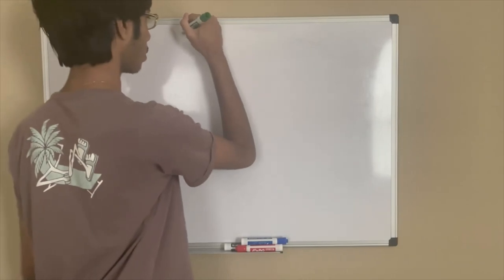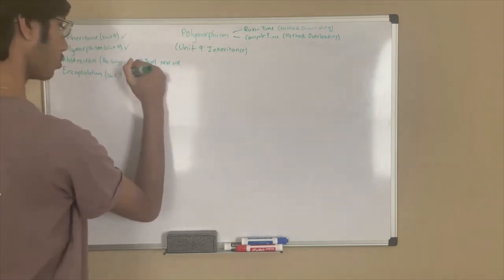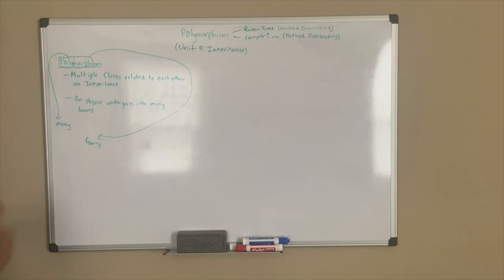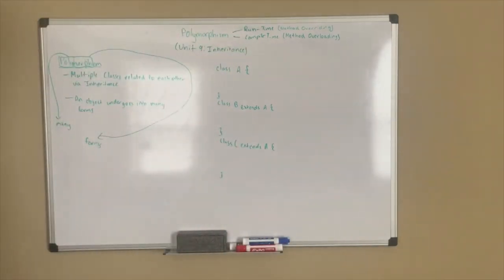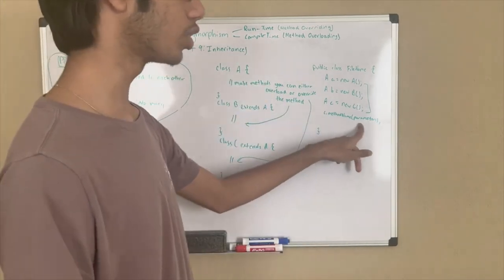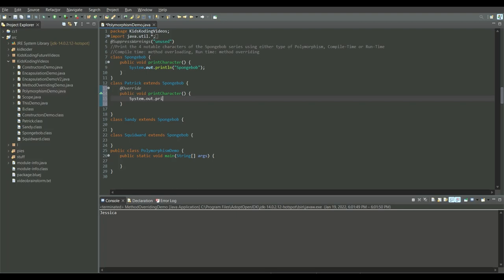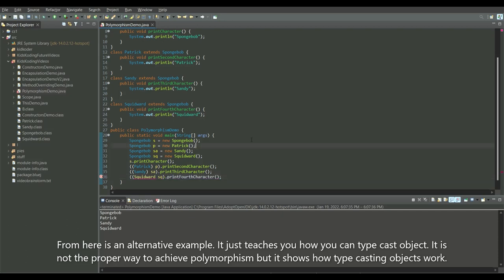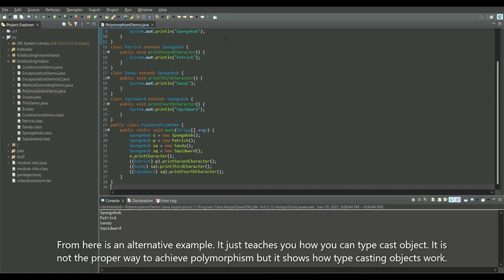Polymorphism in Java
We talk about Polymorphism in Java which can be achieved in two ways: Compile-Time (Method Overloading), Run-Time (Method Overriding)